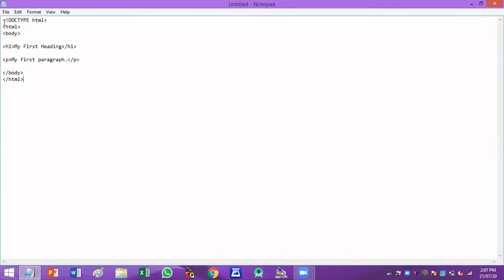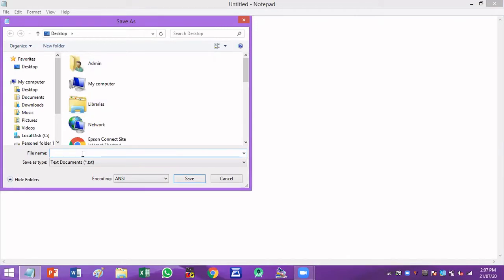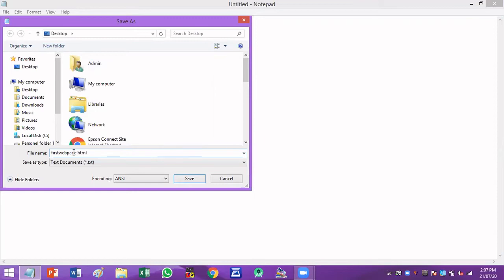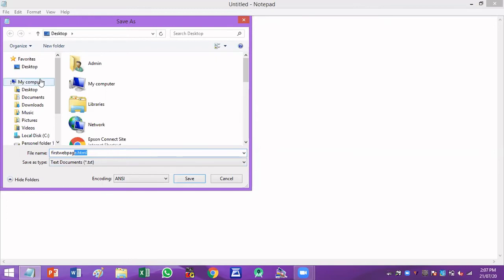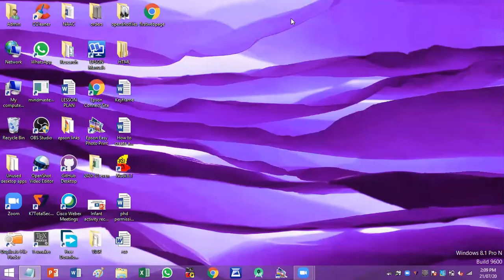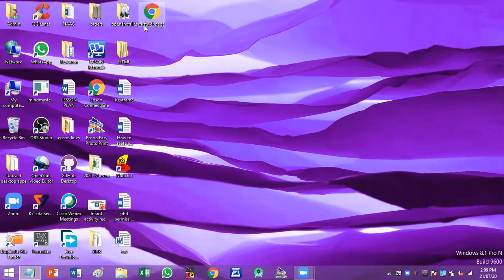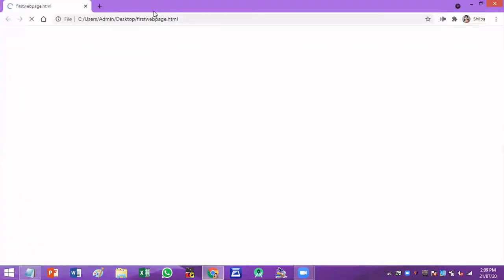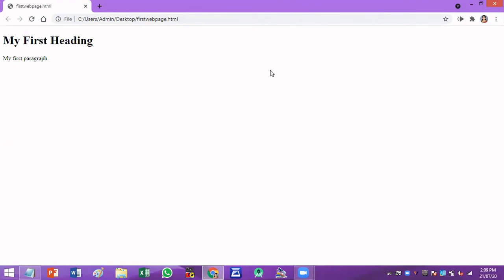How to create and execute HTML document